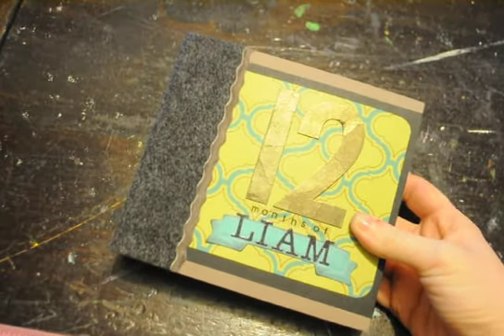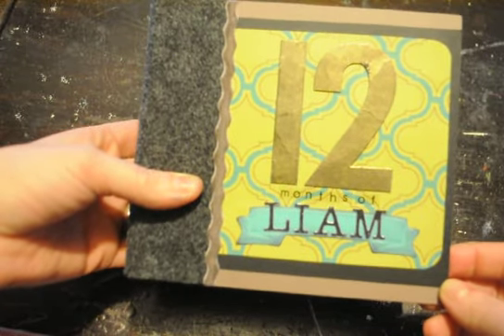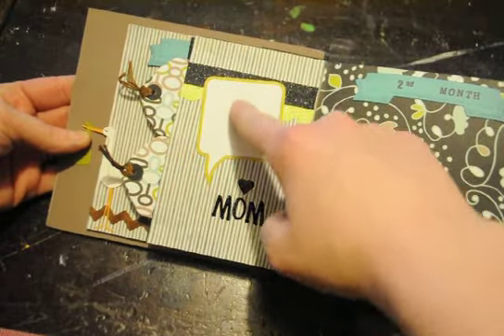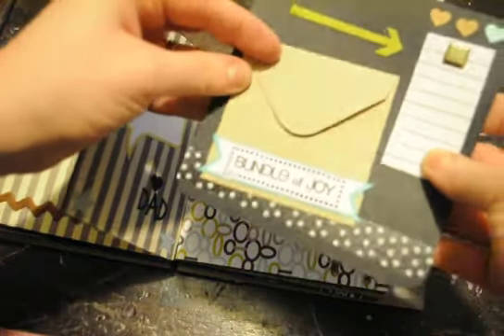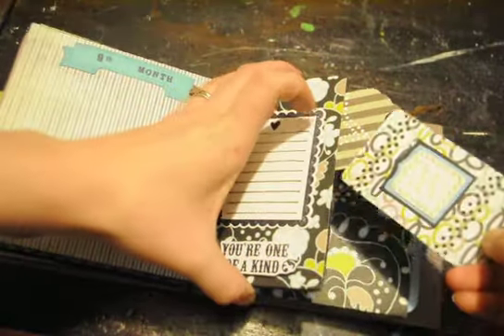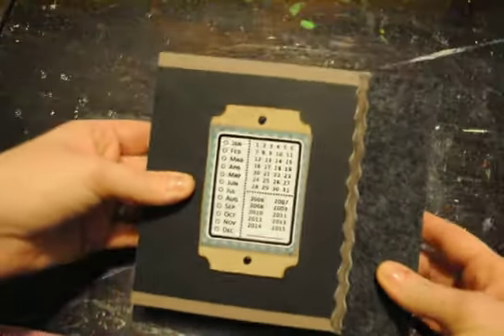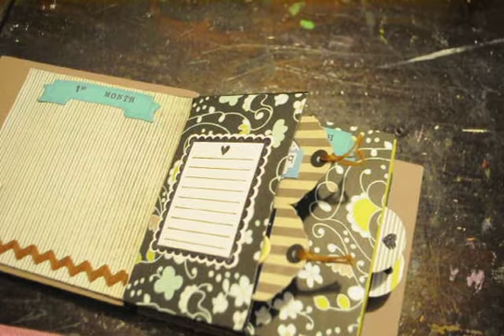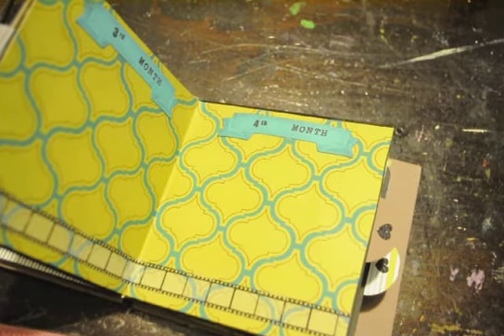MIni Album project share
I made a mini album for a friends new baby.  I really liked how it turned out and sure hope she enjoys it.  I used a variety of supplies.  ;)